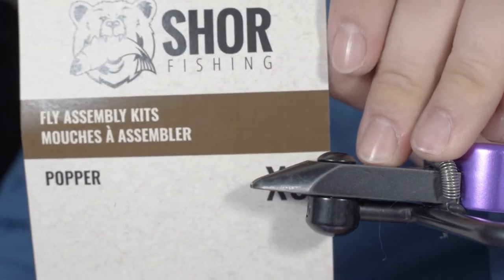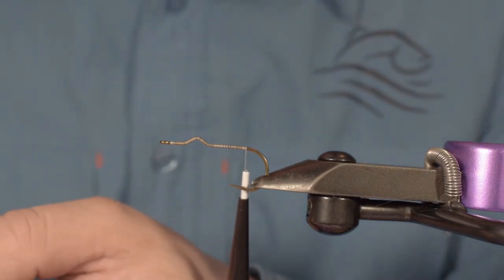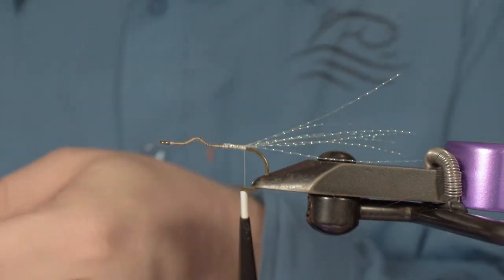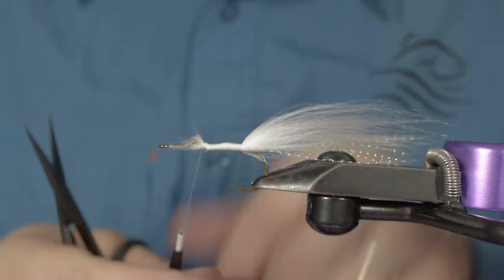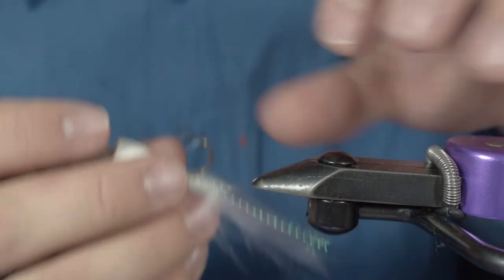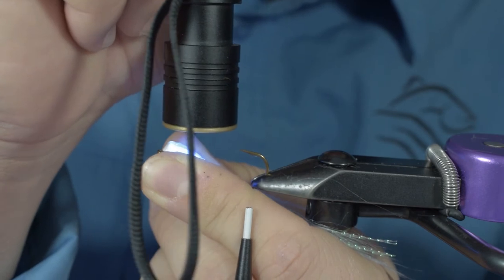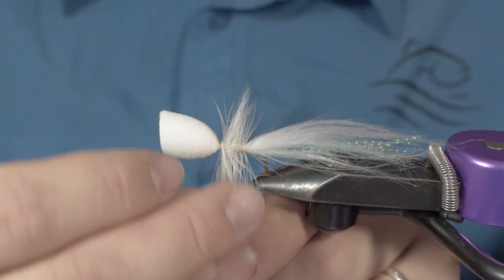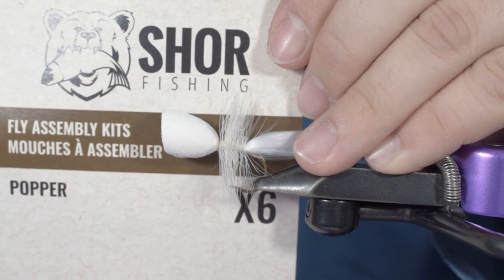Popper - Fly Tying Tutorial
Our fly tying partner Benoit Farcy step by step instructions on how to tie a Popper using SHOR Fishing fly assembly kits.